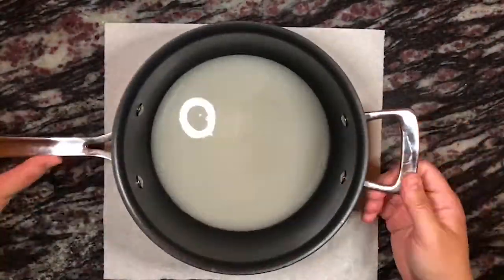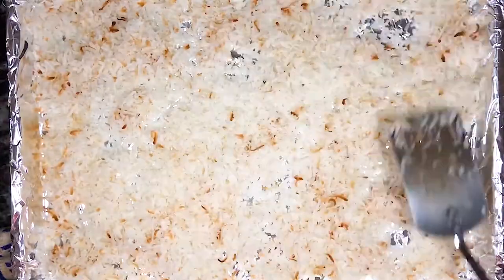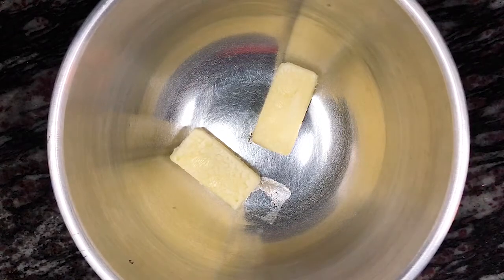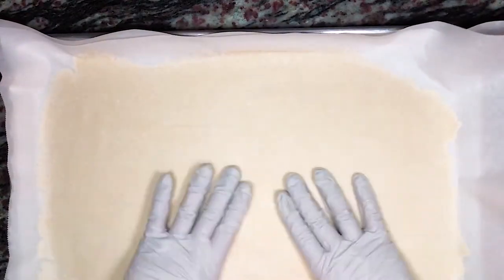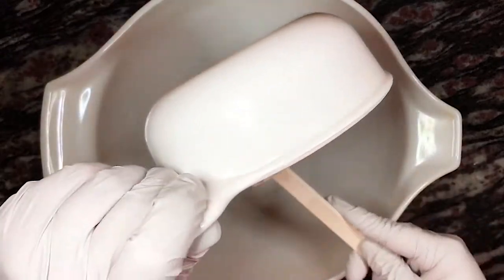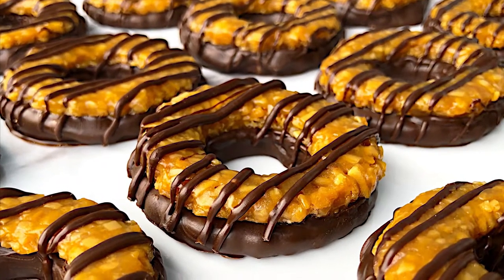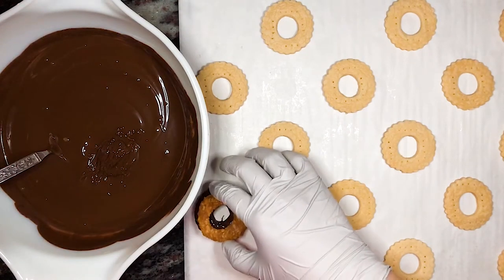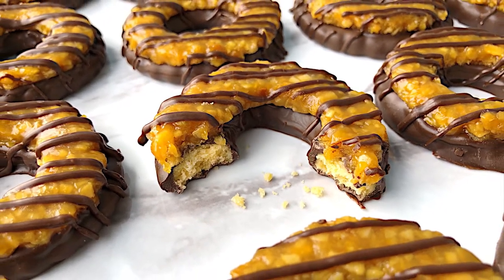How to Make Homemade Samoas! Girl Scout Samoas Cookie Tutorial! | Adventures In Yum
Join me on my newest adventure in yum! In this video, I'm giving you a tutorial on how I make my version of Girl Scout Samoas cookies! These are so yummy, and they may even replace the original cookie as your new favorite!

1. Wilton Linzer Cookie Cutter Set
2. Ghirardelli Dark Chocolate Melting Wafers
3. Wilton Disposable 12 inch Piping Bags (100 count box)
4. Wilton Reusable 16 inch Piping Bag